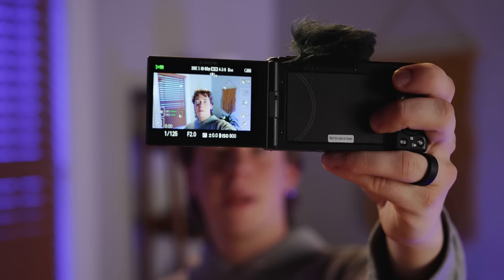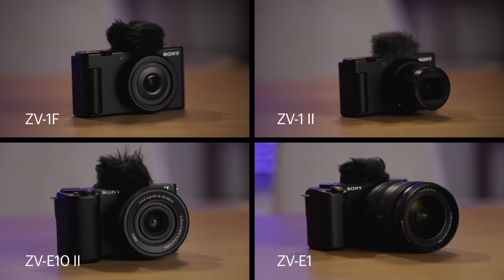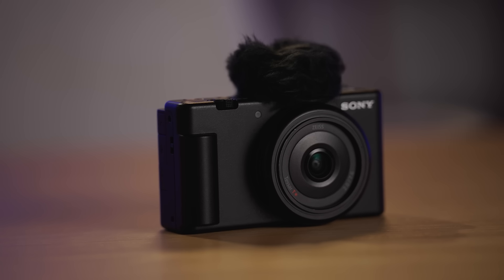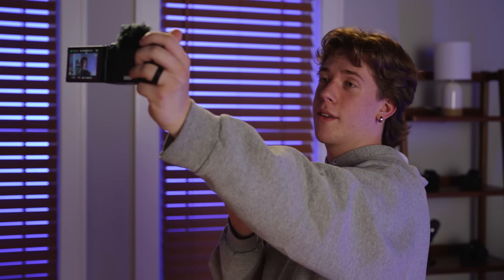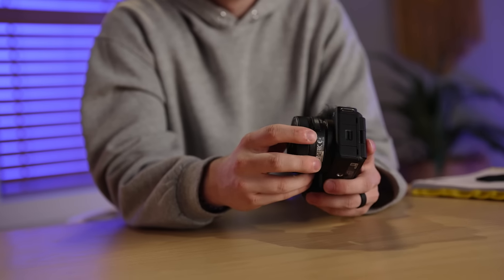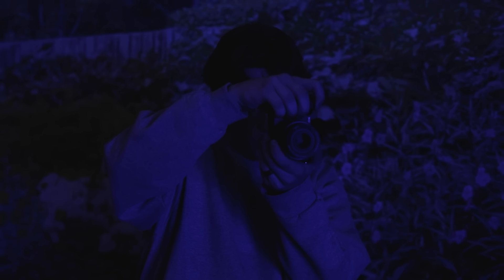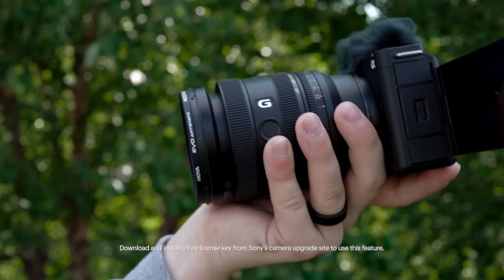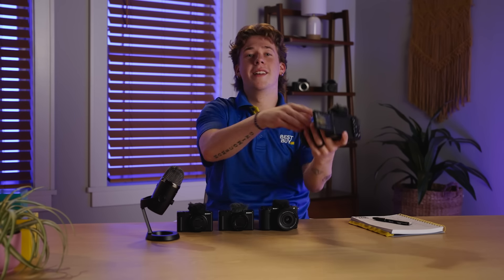Sony ZV Series Cameras – Buying Guides from Best Buy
The Sony ZV series cameras are designed for creators at various levels and can help you elevate your content beyond your smartphone’s capabilities.

• Sony ZV-1 II 20.1-Megapixel Digital Camera for Content Creators and Vloggers